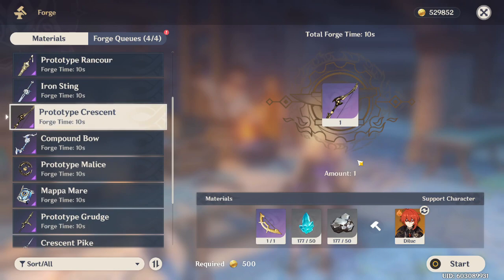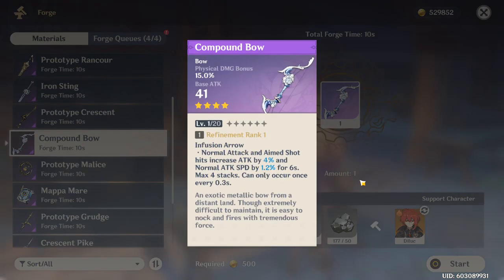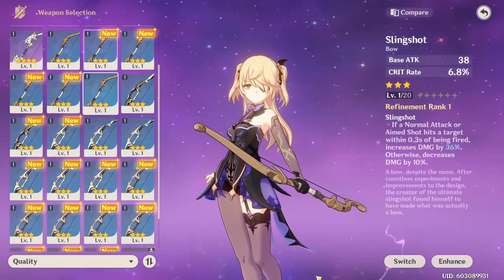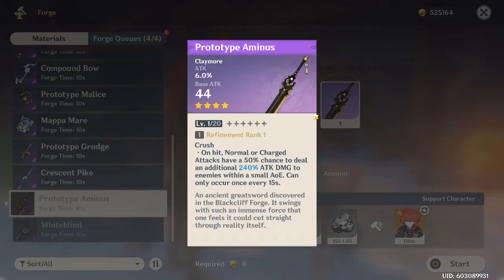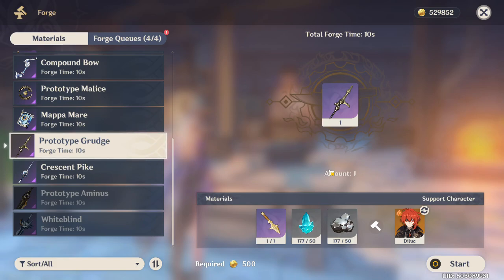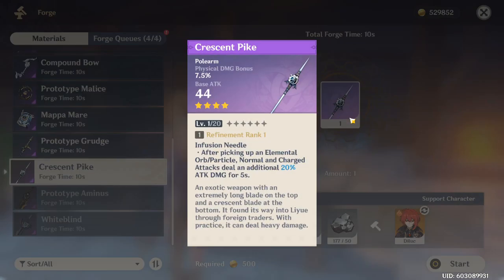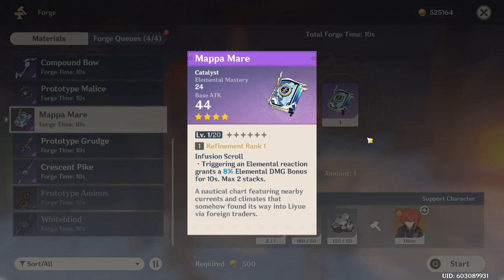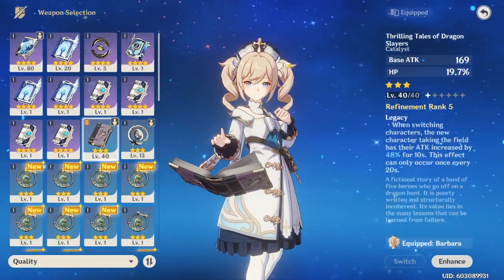BEST FREE TO PLAY WEAPON FOR EVERY CHARACTER - Blacksmith Crafting Guide | Genshin Impact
A full blacksmith / craftable weapon guide for all heroes in Genshin Impact
Video is split into sections for each weapon type if you're looking for something specific
Intro (0:00)
Why 3 Stars are worse than 4 Stars (0:31)
How to craft F2P Weapons (1:29)
Swords (2:00)
Bows (3:58)
Claymores (6:30)
Polearms (7:43)
Catalysts (9:30)
Outro (10:49)